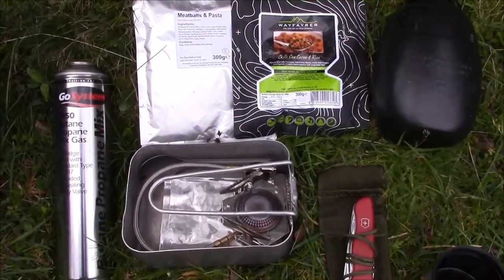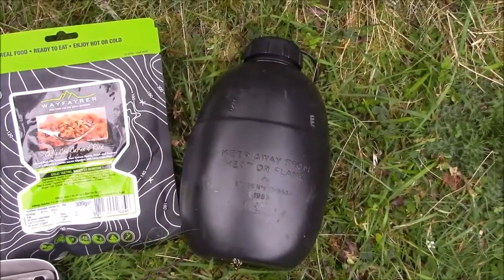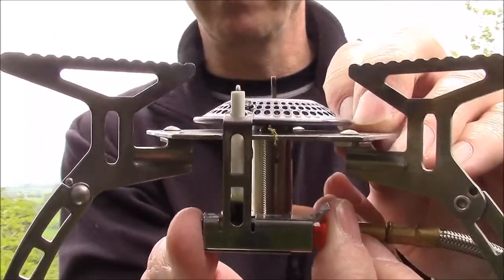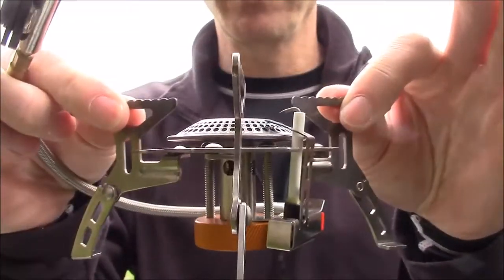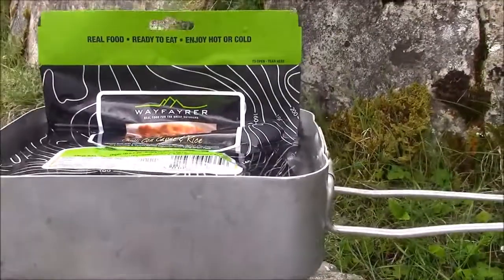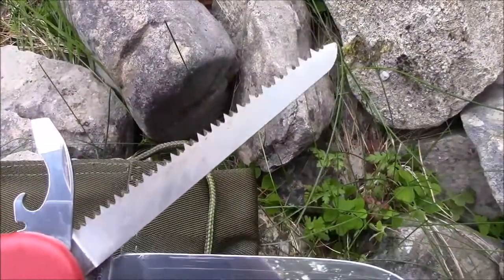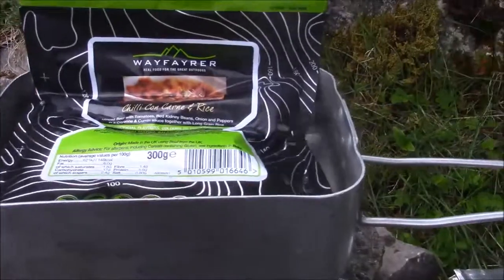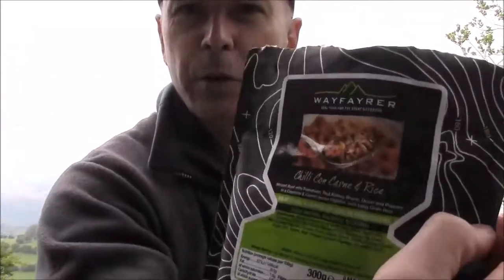Wild Camp kit Review - GoSystem Sirocco Stove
ROBJ OUTDOORS

A review of my GoSystem Sirocco camp stove and cook set, together with the Victorinox Hunter Swiss Army knife, on location at Llangattock Escarpment, Crickhowell, in the Brecon Beacons, May 2017.

Knife: Victorinox Hunter
Wayfayrer Foods

British Army Mess tins: Widely available online – be sure to get GENUINE army issue, the cheaper copies are just that, cheap copies.  Price around £8-10.

GoSystem Sirocco Stove

Specifications
• Weight (grams): 242
• Boil Time (0.5l): 2mins 25secs
• Boil Litre (1l): 3mins 45secs
• Ignition Type: Piezo
• Gas Consumption: 144
• Continuous Burn Time: 2hr 25mins
• Appliance Dimensions: 110 x 85 x 70
• Power watts: 3000

I’ve been hiking, wild camping and training with the military in the Brecon Beacons since the late 80's.  I’m not a ‘survival expert’ or bushcraftsman, I just love getting out on the hill in all seasons, and enjoying what nature has to offer. I hope to share some of that experience and that you enjoy the videos.